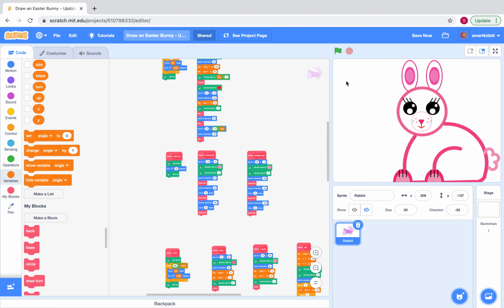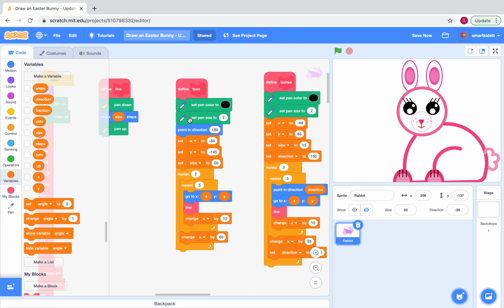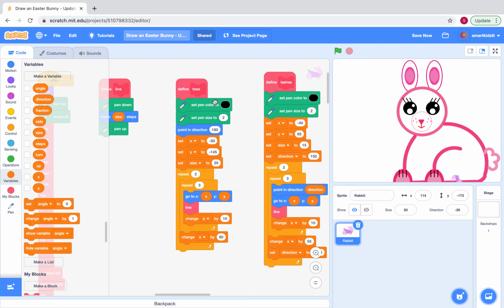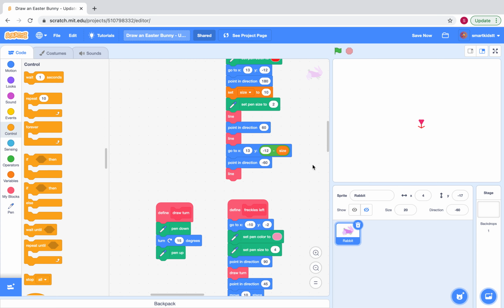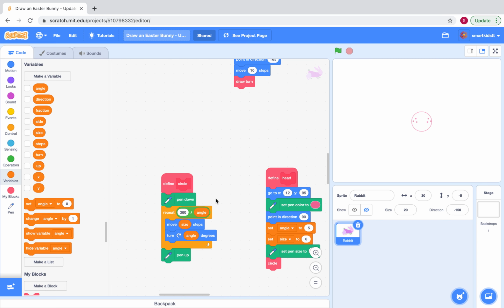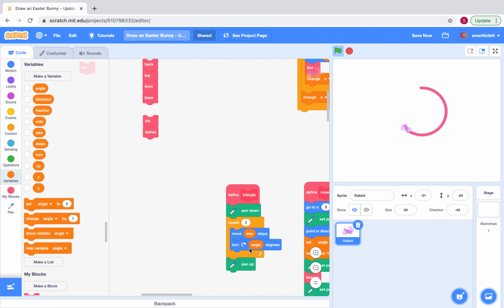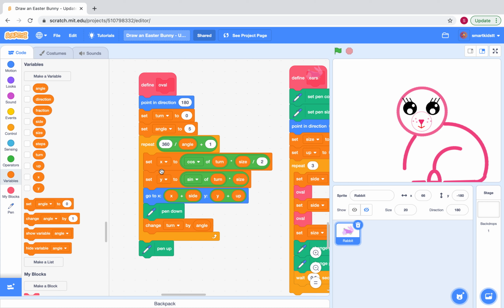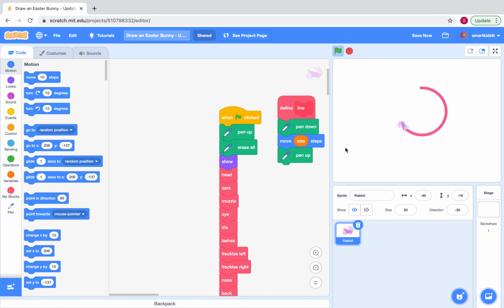How to draw Easter Bunny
Use Scratch to draw an Easter Bunny. Use code to draw an Easter bunny. Use shapes to draw an Easter Bunny. How to make shapes with Scratch. How tot use Shapes to draw an Easter Bunny in Scratch.

0:00 Intro
3:47 Functions - My Blocks
4:44 Lines - Lashes, Toes, Mouth
15:02 Triangle - Nose
21:47 A Turn - Freckles
27:21 Circles - Anime Eyes, Head, Muzzle
38:20 Semi Circles - Body
41:03 Oval - Bunny Ears and Feet